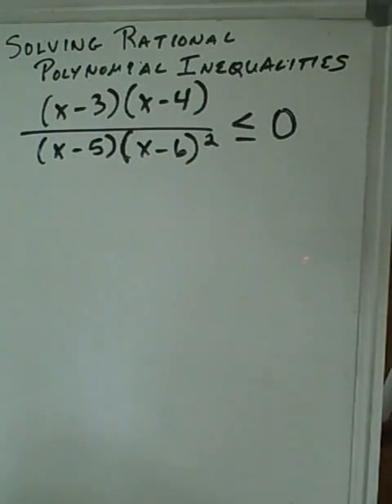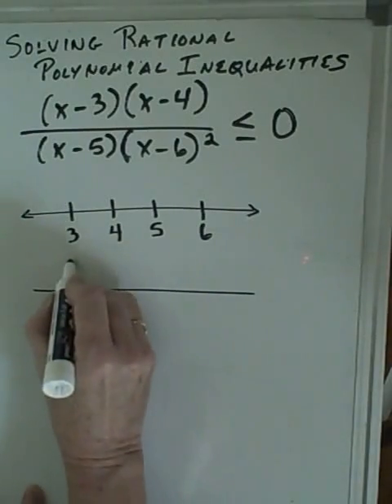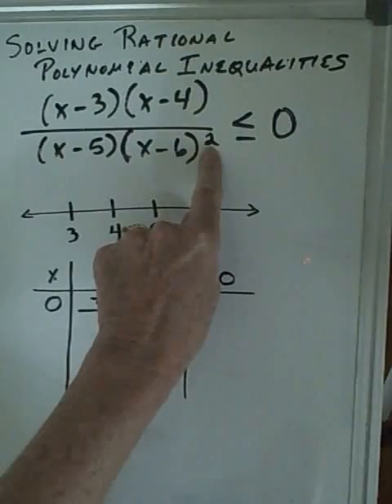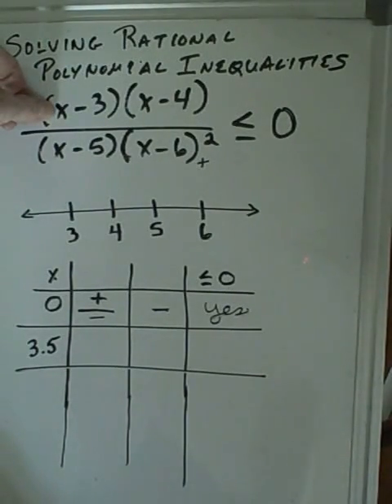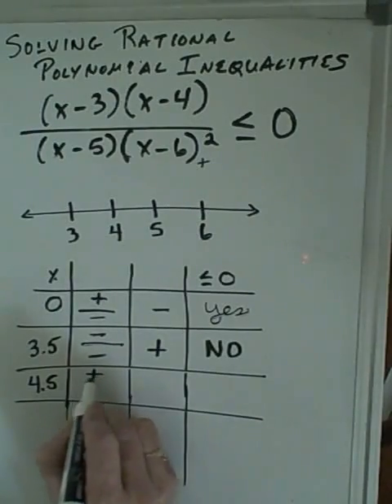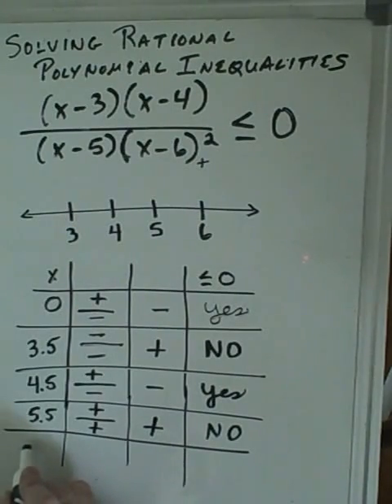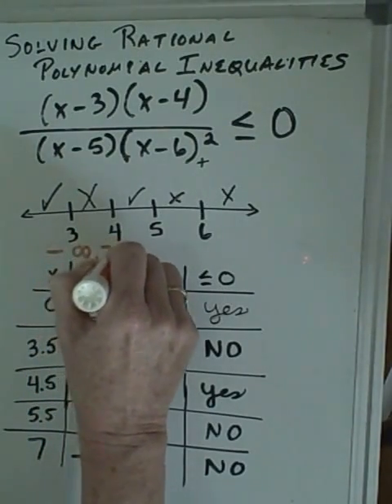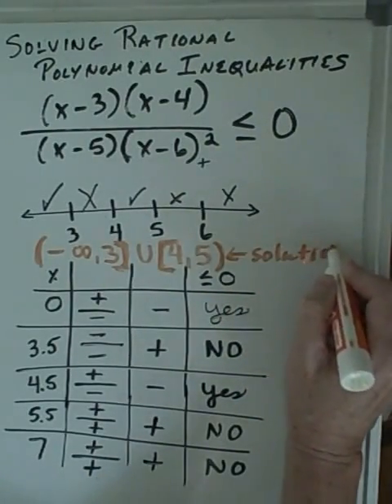Solving Rational Polynomial Inequalities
Algebra 2 Solving Rational Polynomial Equations